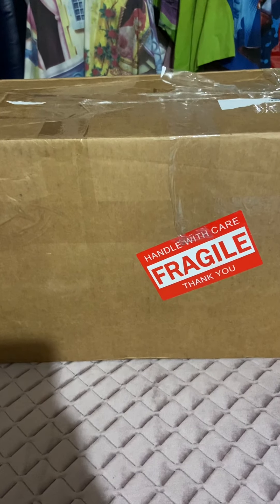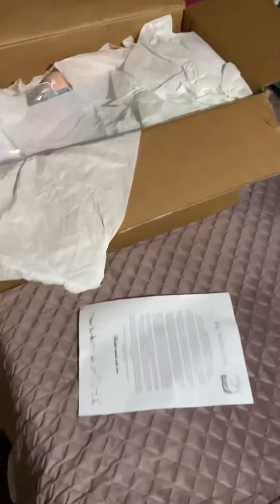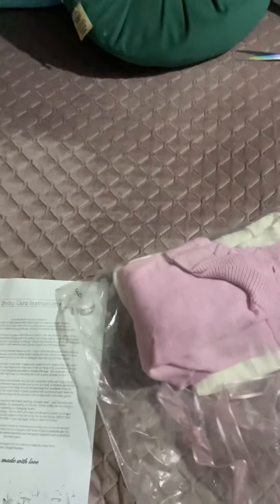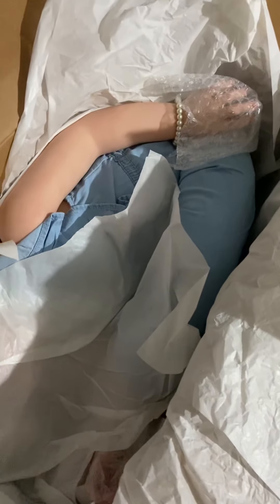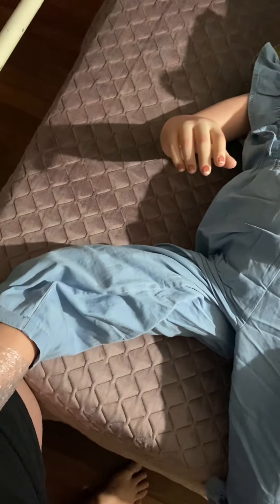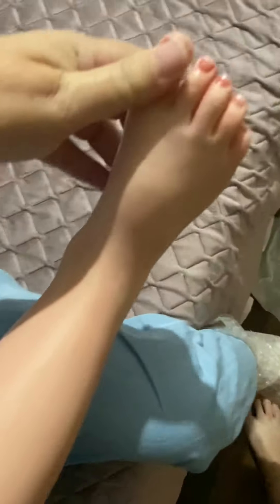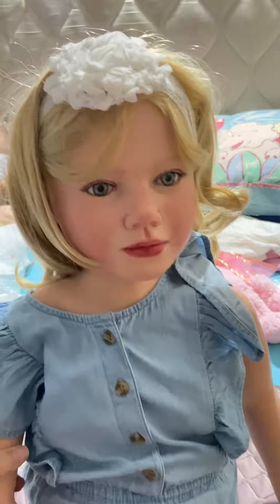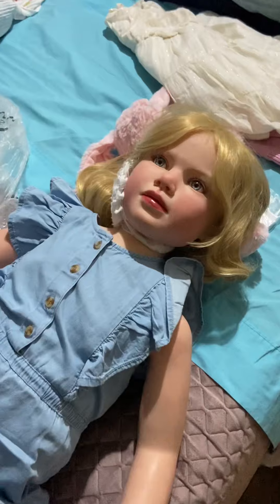My biggest reborn I ever got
The biggest addition to my reborn collection.
Im kinda disappointed the way she is painted in certain parts of this girl.
I love her anyway, and I’m so glad I got her.
I do apologise saying OMG a lot